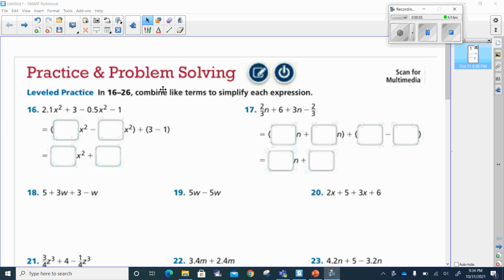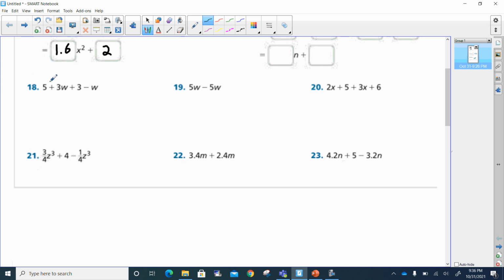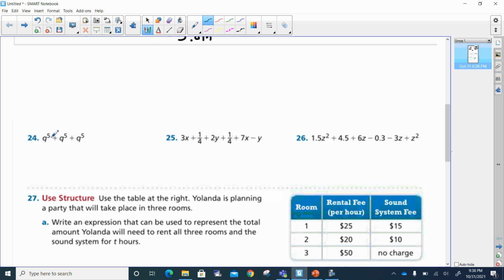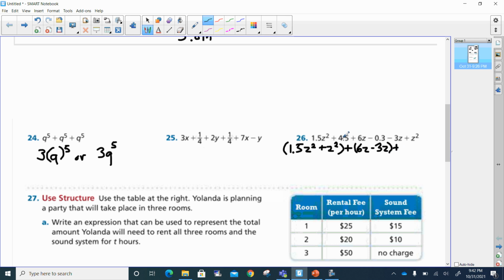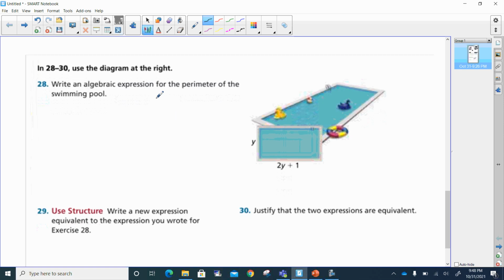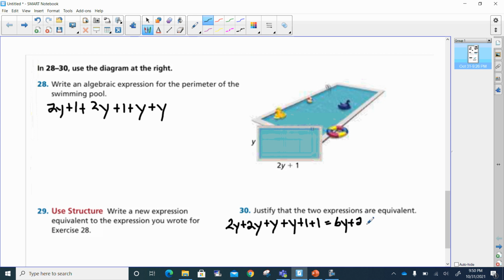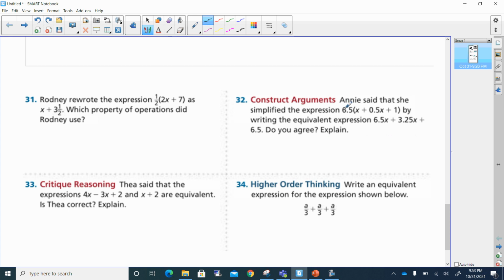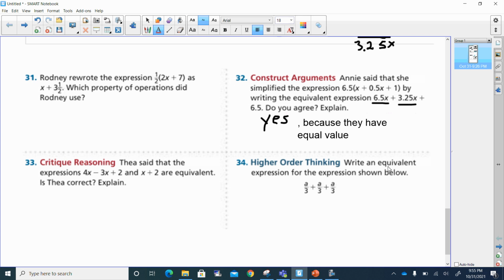home work video for lesson 3 7; simplify algebraic expressions